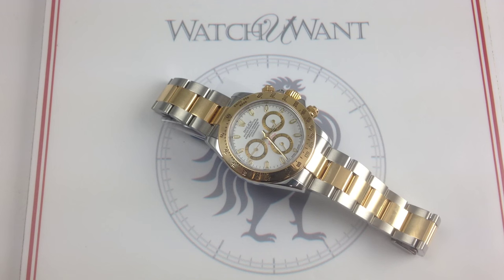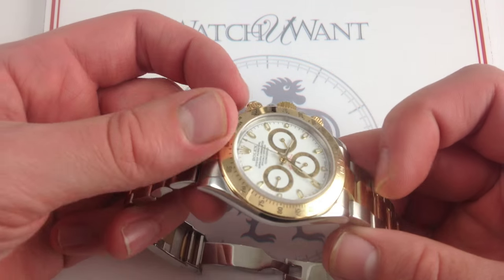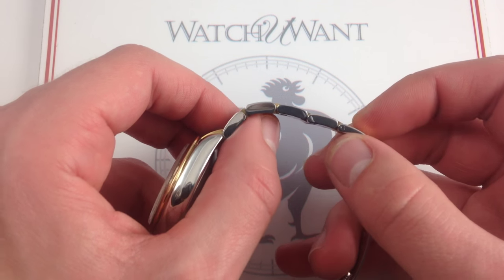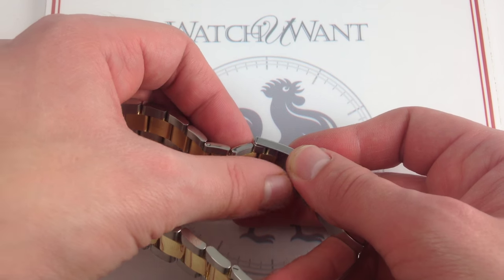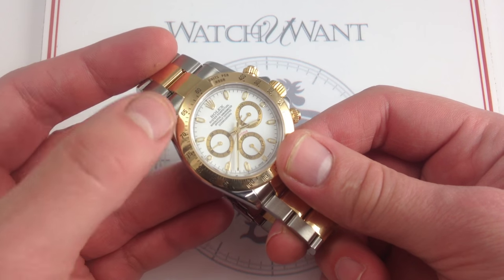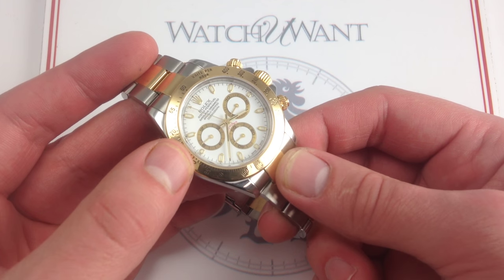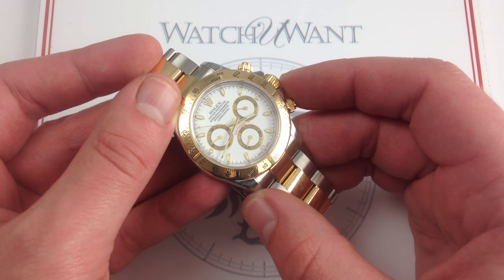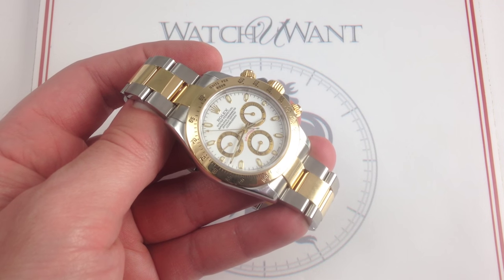Rolex Cosmograph Daytona 116523 Luxury Watch Review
Two-tone Rolex Daytona 116523 White Dial Hands-on Review

The Rolex Cosmograph Daytona is a legend and an icon. Long the only watch equally welcome poolside and trackside at the world's biggest races, the Daytona is redolent of 100-octane and testosterone.

Since 1965, Rolex has sponsored the annual mid-winter 24-hour endurance race, and the company's legendary chronograph has been presented to the fortunate victors in each class. Also owned and worn by the likes of driver/actor Paul Newman and Sir Jackie Stewart, the Daytona enjoys a pedigree and history that is second to none.

This Rolex Daytona 116523 in stainless steel and 18-karat yellow gold features Rolex's own blend of gold, a unique product that will never fade or change color like inferior gold alloys commonly used in the luxury watch industry. This outstanding quality is achieved thanks to Rolex's control of the entire metallurgical process; the company is among the few watchmakers that owns and runs an in-house foundry.

This Cosmograph Daytona 116523 combines Rolex steel and yellow gold with a comparatively rare early “needle hand” Cosmograph dial.  In fact, this two-tone Rolex Daytona several hallmarks that define the earliest “in-house” movement Cosmographs. The narrow hands, the lack of a “Rolex-Rolex” chapter ring, the prominent minute hashes at 27 and 33, and the “pointy 4” in the constant seconds dial characterize this model as a “Mark I” caliber 4130 dial.

The caliber 4130 automatic movement debuted in 2000 as the first Rolex in-house Daytona movement. With a 72-hour power reserve, COSC Swiss-Chronometer certification, and a rugged architecture worthy of a Rolex Oyster, the Cal. 4130 proved immediately worthy of the Rolex crown. Durability and grace under fire are provided courtesy of Rolex’s signature free-sprung balance and full balance bridge architecture for shock resistance. A hand-made Breguet overcoil hairspring in the earliest variant or Rolex’s Parachrom antimagnetic alloy ensures superb isochronism in any position and resistance to the magnetic flux of modern home-office electronics.

This Rolex Cosmograph Daytona 116523 in stainless steel and 18k yellow gold is a quintessential sports chronograph. A perfect companion for the discerning watch collector, the Daytona may be the most stylistically versatile Rolex money can buy.